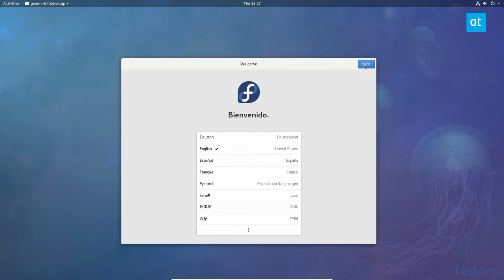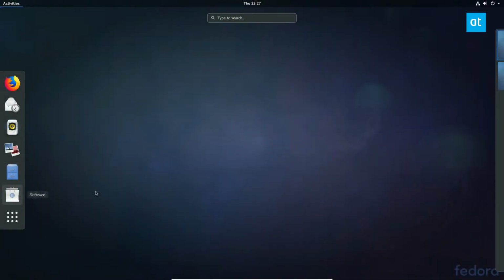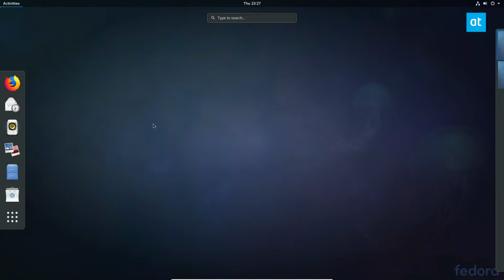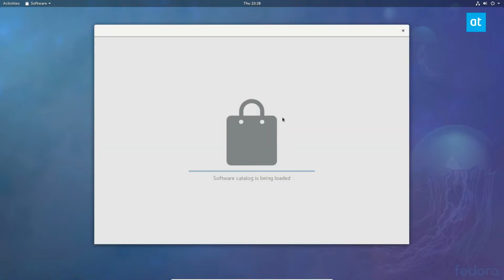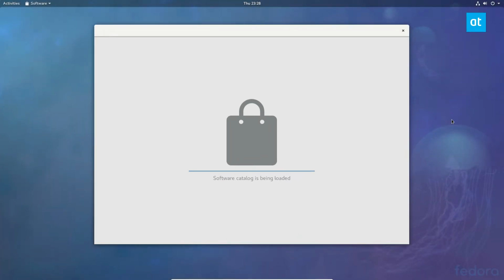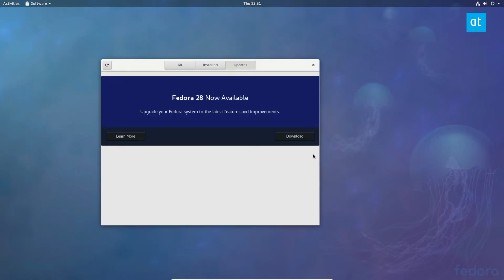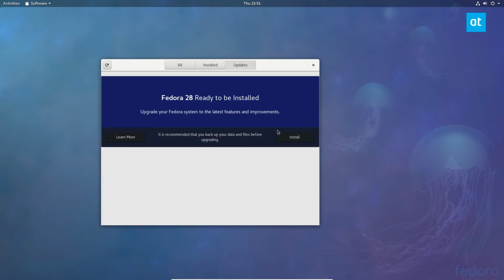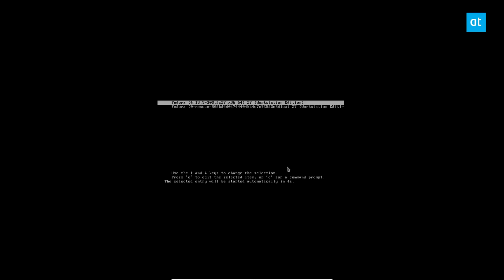How To Upgrade Fedora Linux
Fedora Linux is an operating system mainly targeted towards users who know what they’re doing. Getting it set up isn’t like Ubuntu or Linux Mint, and it takes some know-how to use it day to day.